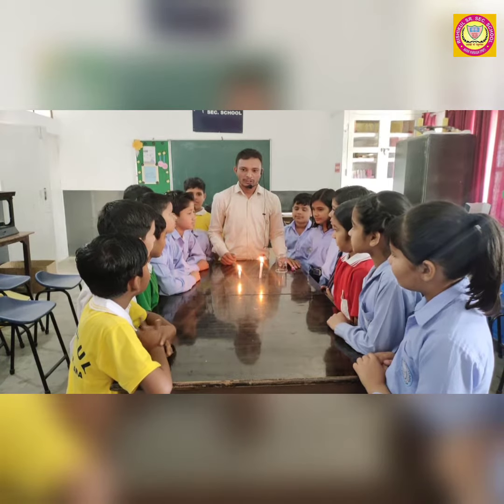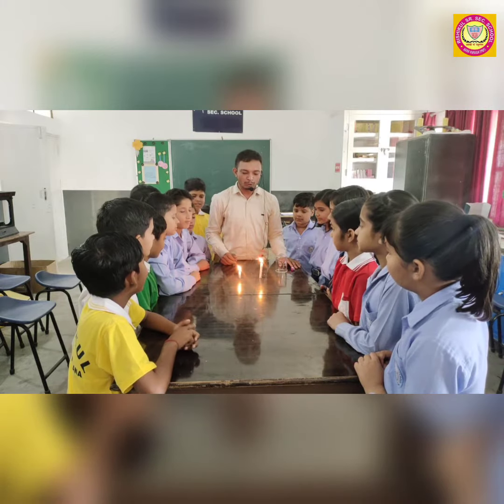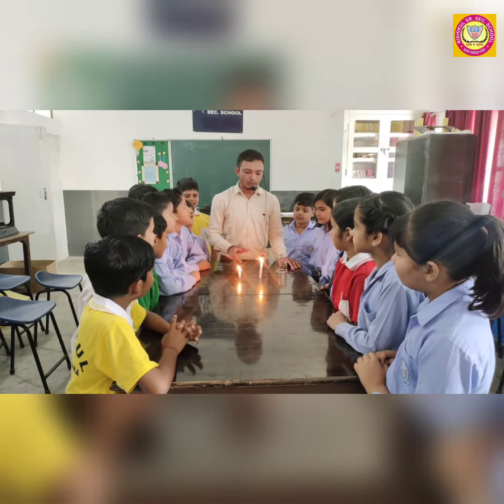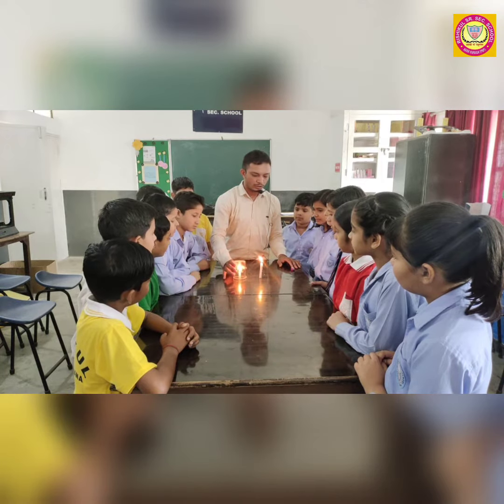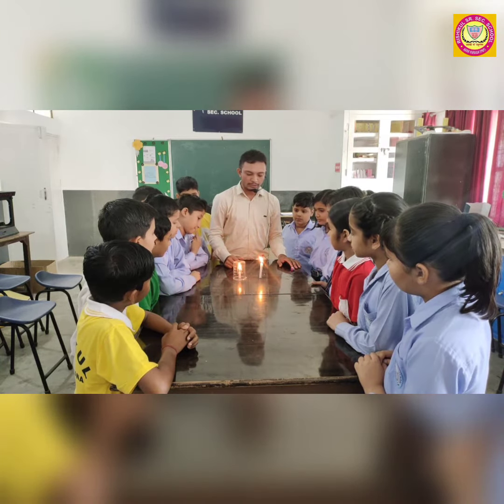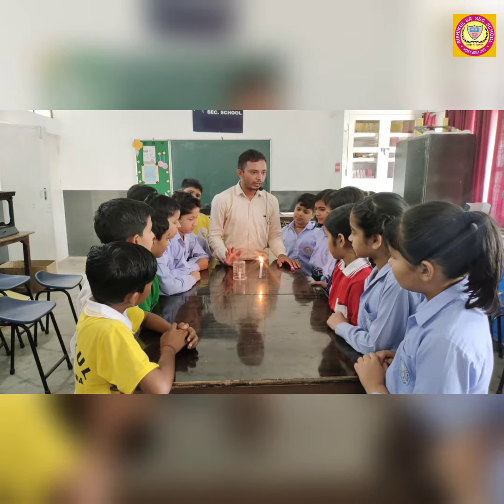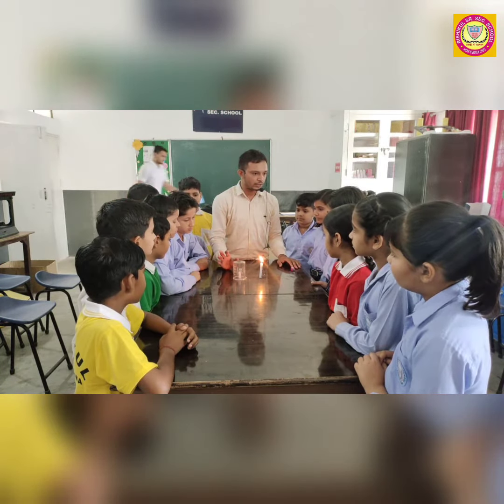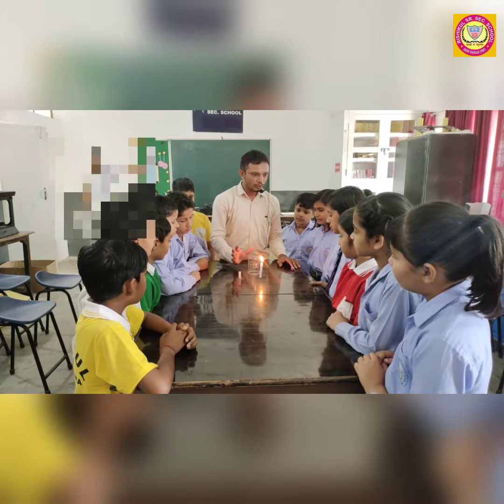Activity to show that air (oxygen) is necessary for the combustion of substances by 5th (Pearl)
hope you guys like this activity

If you're interested in learning
experience the joy of learning with
 innovative activities and curriculum by @RISHIKULSCHOOLKURANA

Activity: Take a candle and fix it on a table. The candle is lighted. The candle will continue to burn due to continuously available fresh air providing the required oxygen for combustion.

Now cover the burning candle by putting an inverted gas jar over it. After a short time, the candle stops burning and gets extinguished. When the burning candle is covered with gas jar, then the candle takes away the oxygen necessary for burning from the air enclosed in the gas jar. After some time, when all the oxygen of air inside the gas jar is used up, then the burning candle gets extinguished. This proves that air is necessary for combustion of substances.